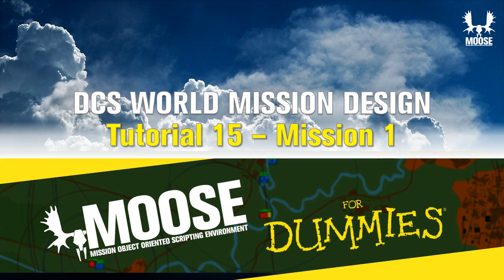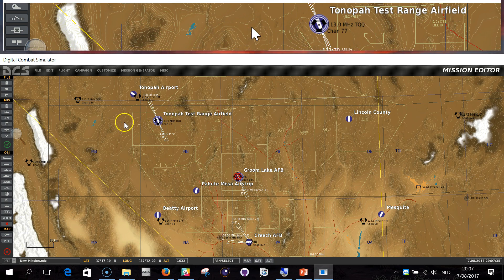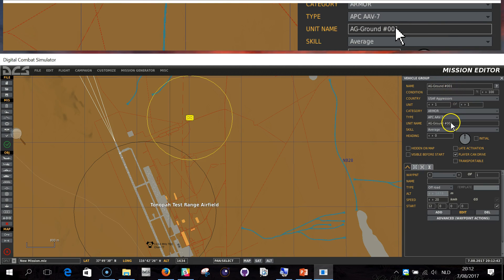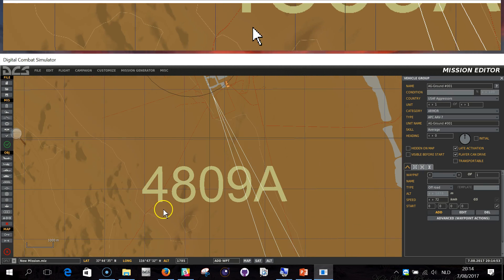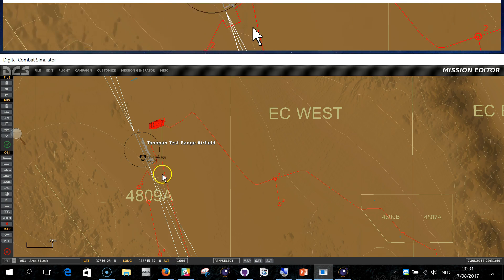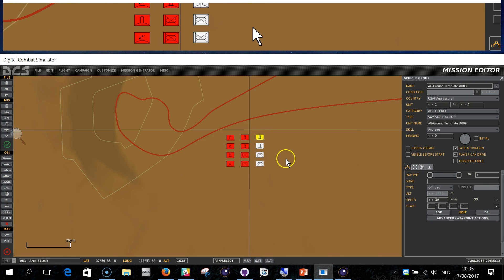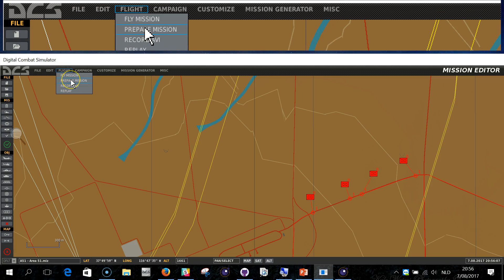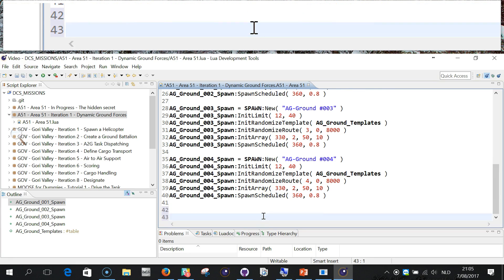MOOSE for Dummies - 15. Mission 1 - A Ground Attack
A setup of a first simple mission, using SPAWN to setup ground attack forces and defenses, and TASK_A2G_DISPATCHER to setup dynamic tasking for human players to A2G these ground defenses. The reason why this video is long is that the editor crashed two times, and it took a while to setup those units and explain all the editor and scripting features to be configured.